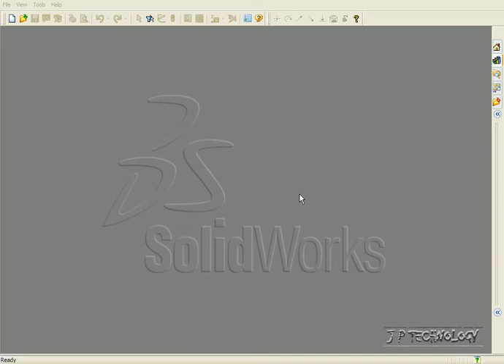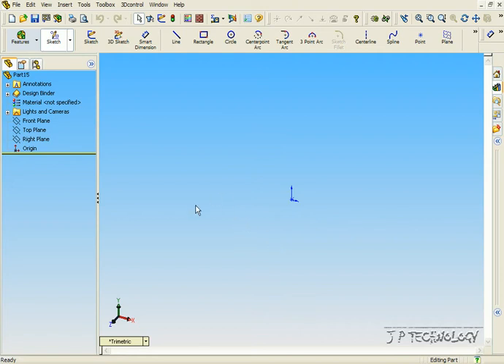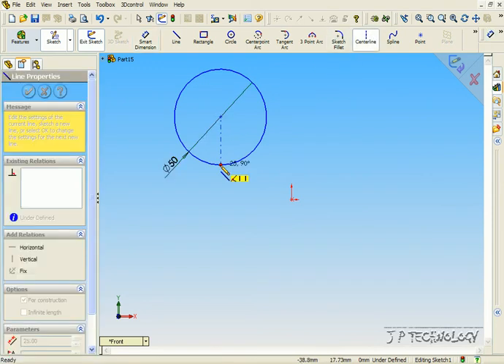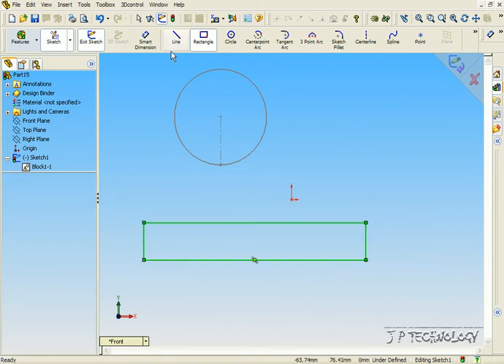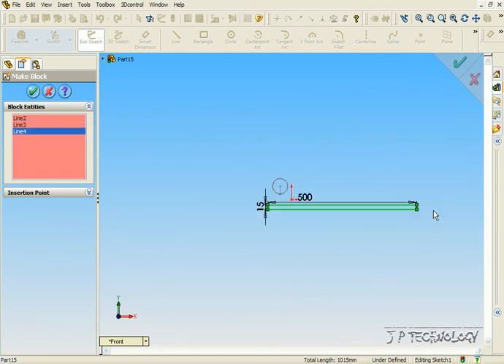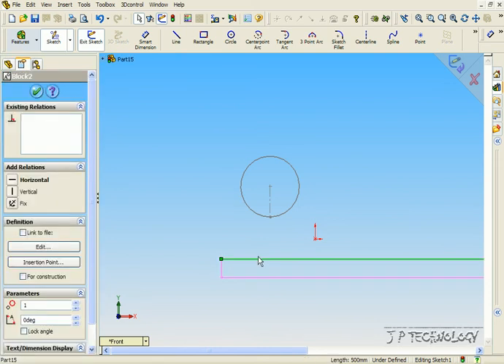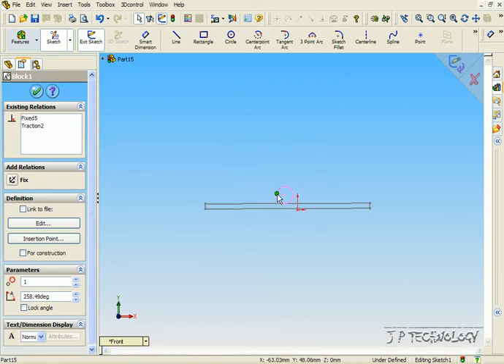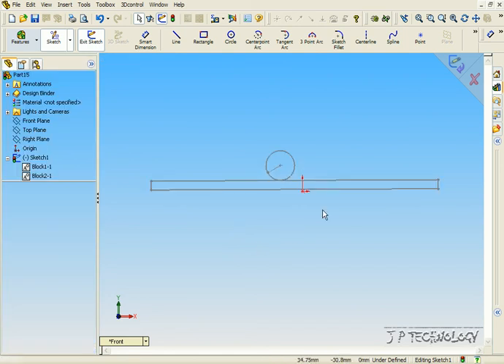SW183-Traction Wheel On Edge